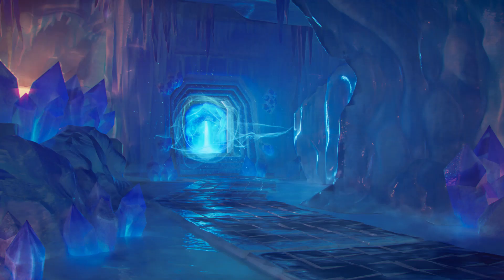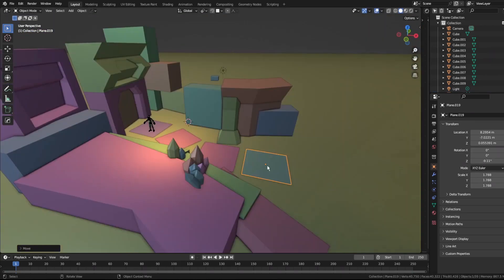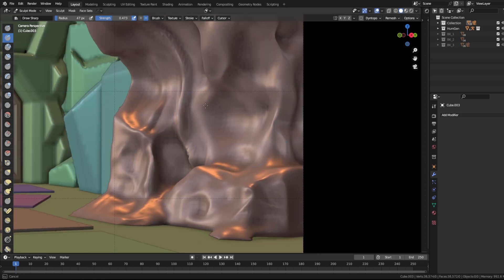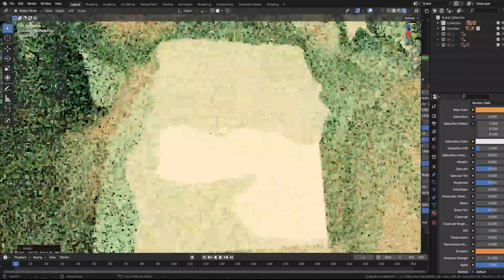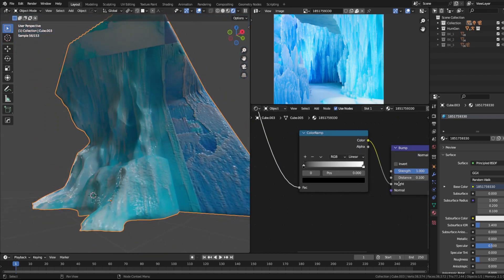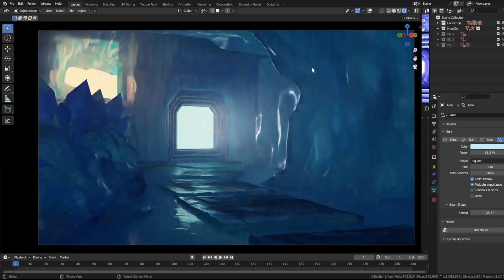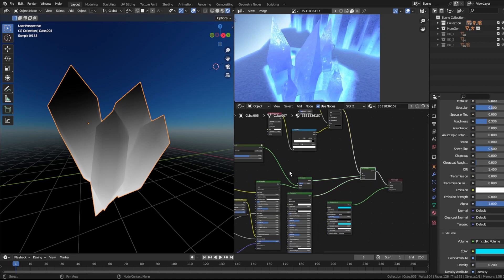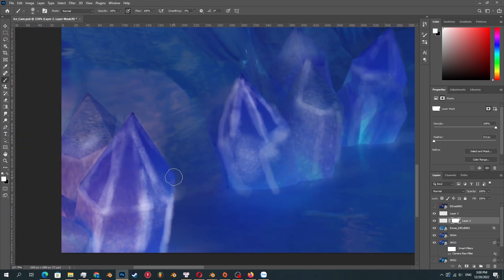Quick concept art in Blender with built in Stable Diffusion AI texture (Dreamtexture)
What's the border for AI as a tool ? For me this is quite a useful tool in the process of making concept art. I know it is highly controversial, but if we use this as a tool instead of a one-click artwork generator then it would be beneficial to any artist's workflow.

Blockout: 00:08
Sculpting: 02:32
Dreamtexture: 04:11
Dreamtexture refine: 05:48
Scene lighting & some tricks: 07:04
Paintover: 09:08